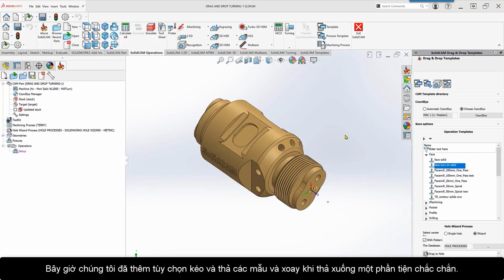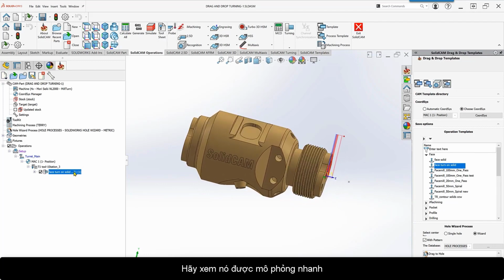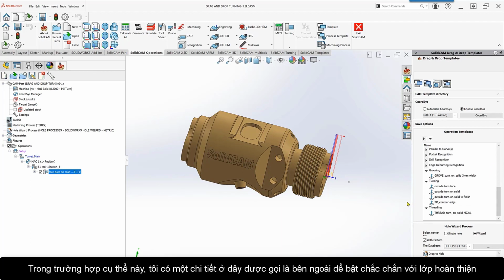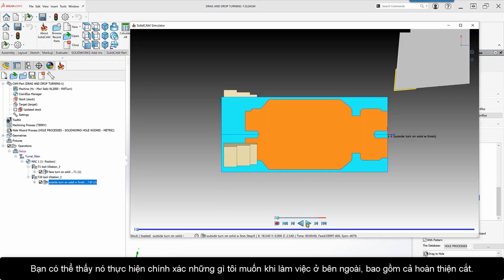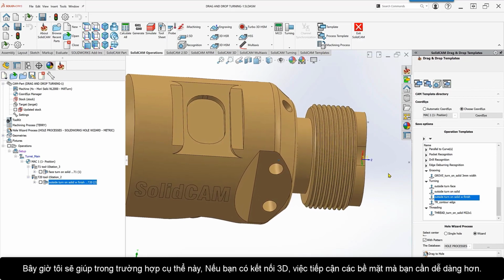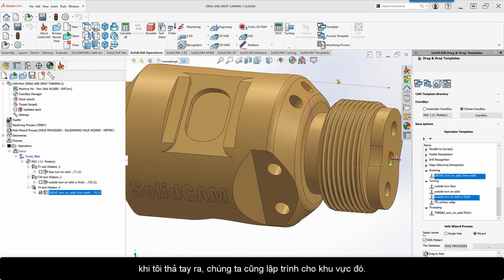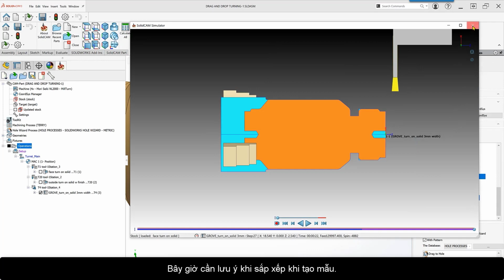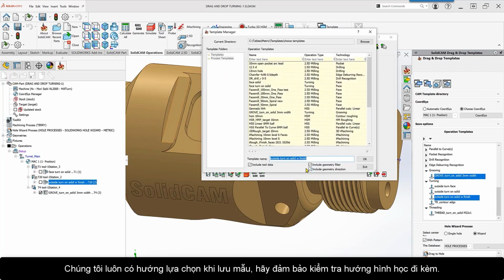Turning Operations: Drag & Drop Templates | SolidCAM Vietnam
Turning Operations:  Drag & Drop Templates là lập trình tiện tính năng kéo thả mẫu vào chi tiết lập trình. Đây là một tính năng mới của SolidCAM 2021.
Nó giúp cho công việc của bạn nhanh hơn.

️🎶 Nguồn nhạc: YouTube Audio
🎞 Nguồn video: ViHoth Corp.
🏞 Nguồn hình ảnh: ViHoth Corp.